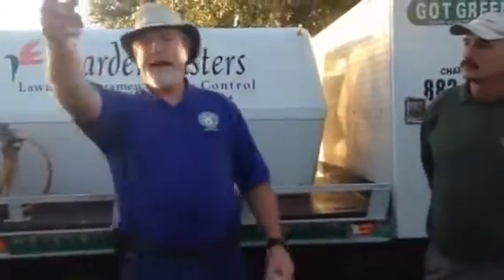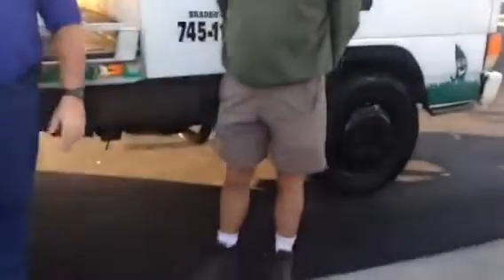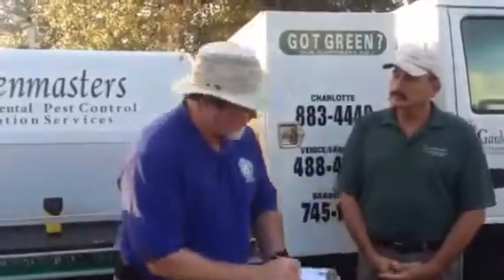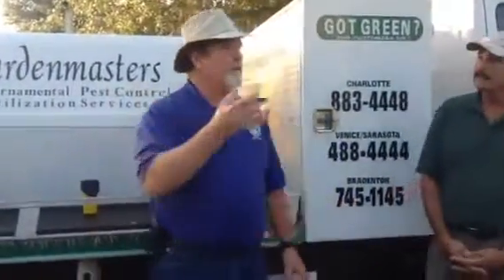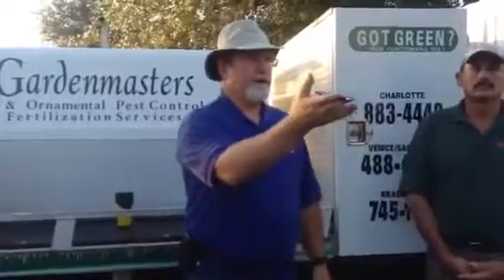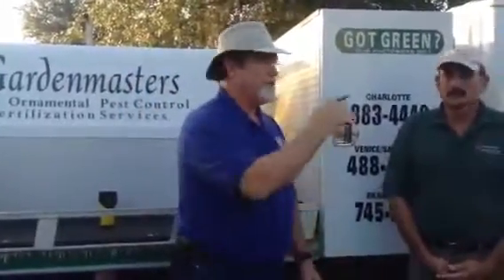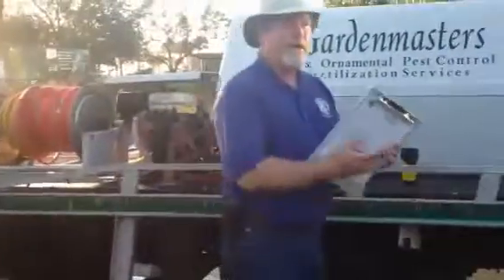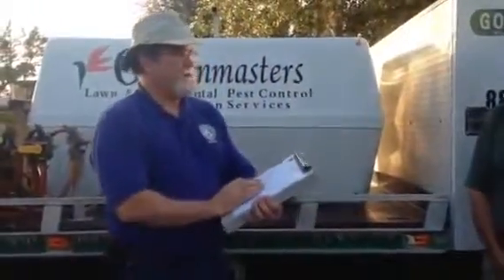Inspection pest control truck part 1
Useful information for state pest control field inspection.